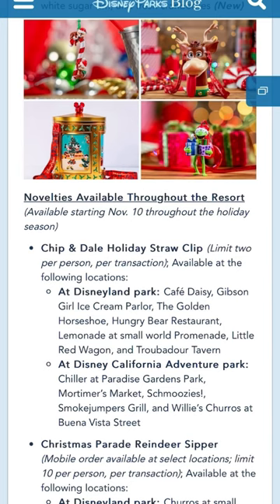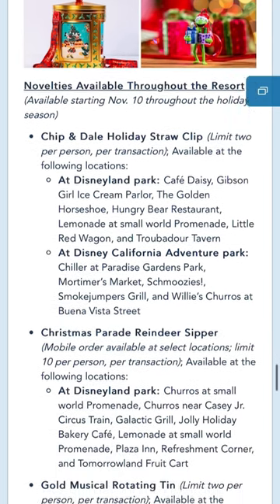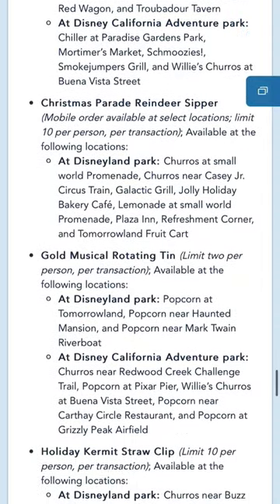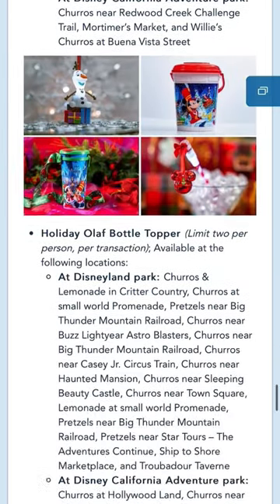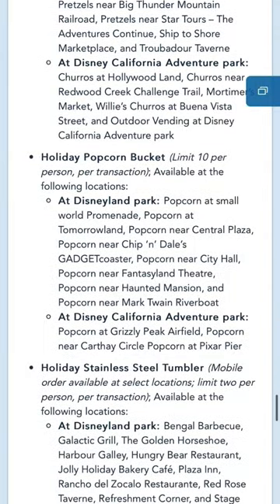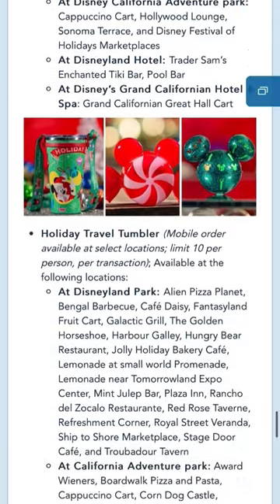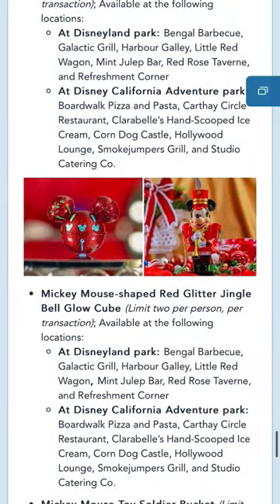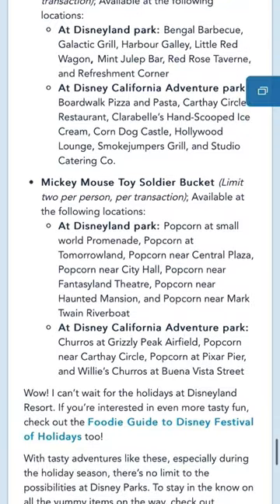Here's how to know where you can get those fun novelties around the @DisneyParks